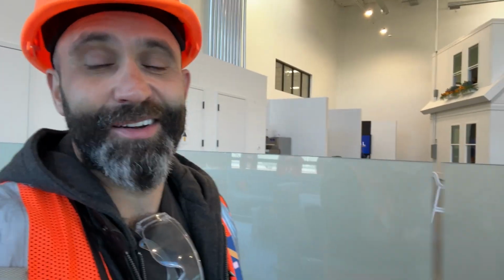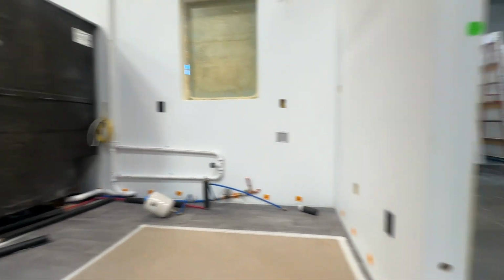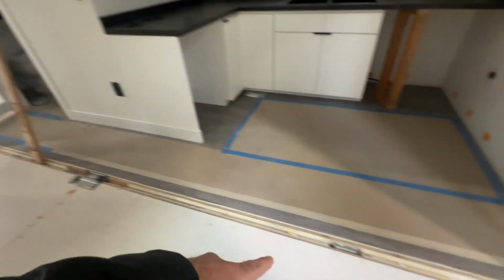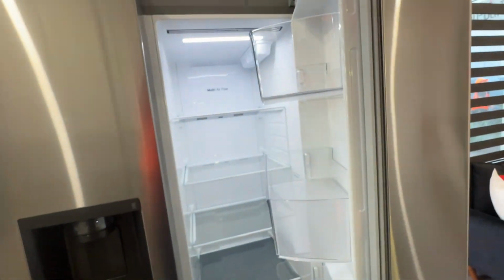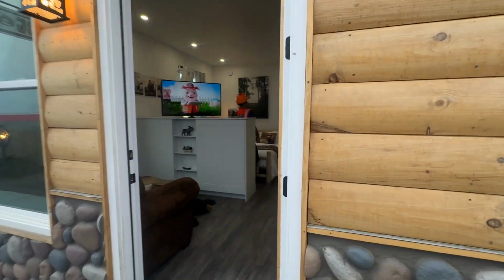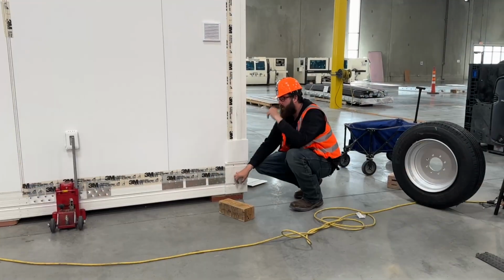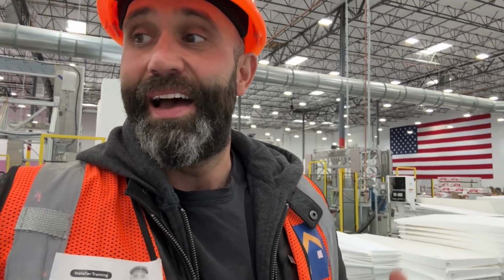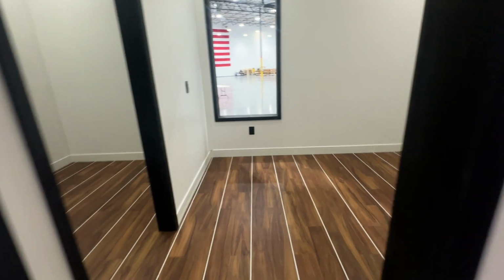BOXABL - Becoming an Authorized Dealer & Installer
We recently had the incredible opportunity to tour the Boxabl factory, and let me tell you, the future of affordable housing is here! Seeing the precision, innovation, and care that goes into every single Boxabl unit was nothing short of inspiring. These homes are not just buildings—they're a revolution in modern living. From their sleek, space-efficient designs to their sustainability features, it’s clear that Boxabl is changing the game. We're beyond thrilled to announce that we’re officially becoming an authorized dealer and installer, bringing this exciting new option to families everywhere. Imagine being part of a movement that’s making homeownership more accessible than ever before. We can't wait to help people turn their dream of owning an affordable, high-quality home into a reality! The possibilities are endless, and we are ready to be at the forefront of this incredible shift in the housing industry.

today to learn more!